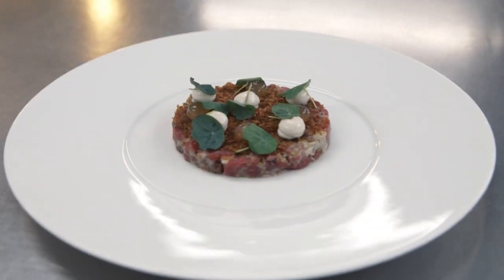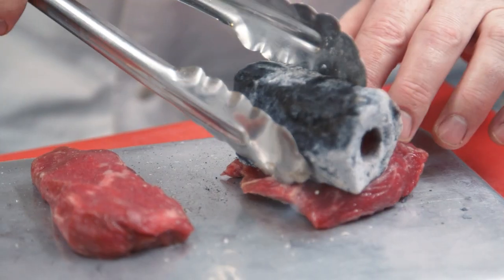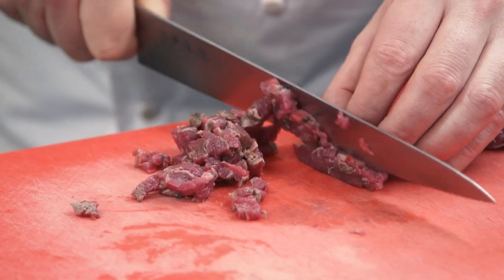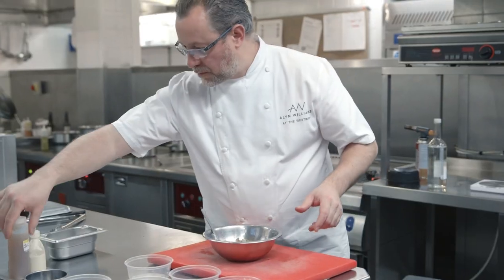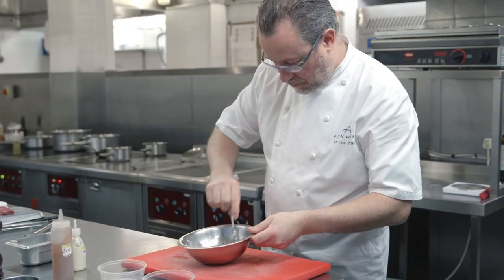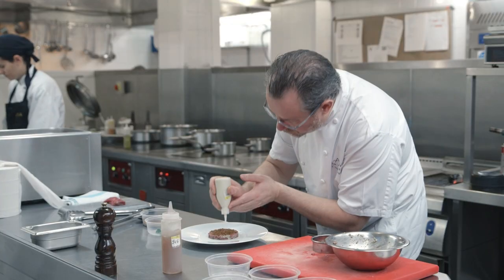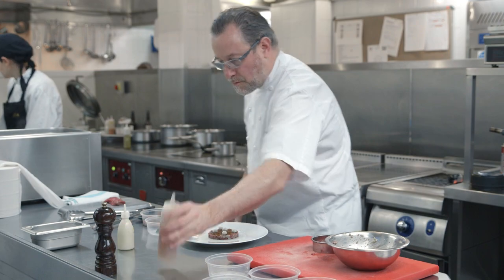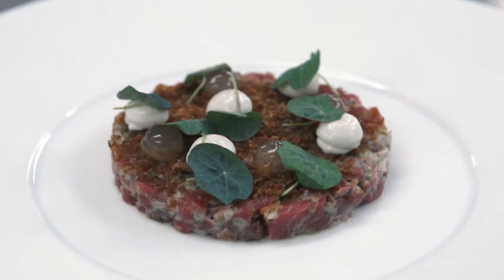Alyn William's Beef Tartare with Oysters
Alyn Williams, Chef Patron of ‘Alyn Williams at The Westbury’ prepares a rich Beef Tartare with Oysters and an Oyster Emulsion for us. Inspired by Victorian Beef and Oyster Pie, Alyn has managed to adapt this traditional combination for the 21st century to create a flavourful starter perfect for any occasion. Find out more about Alyn and his food